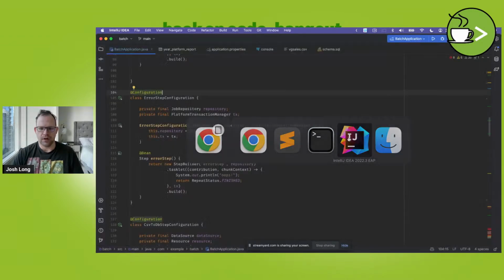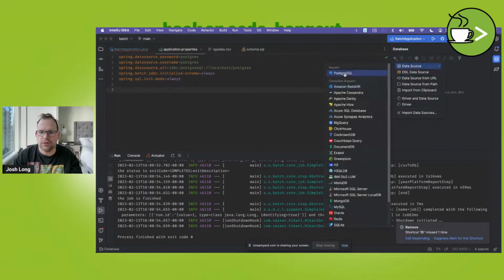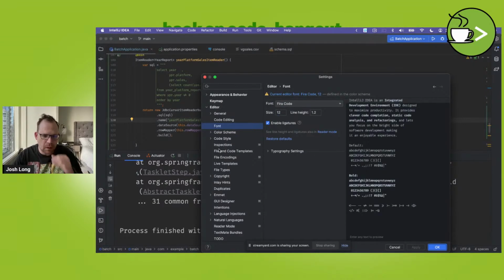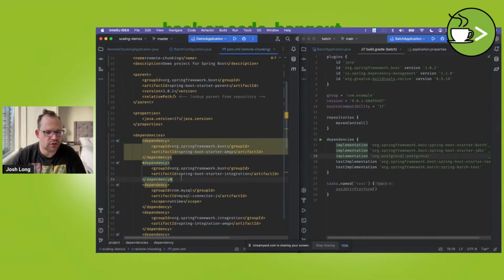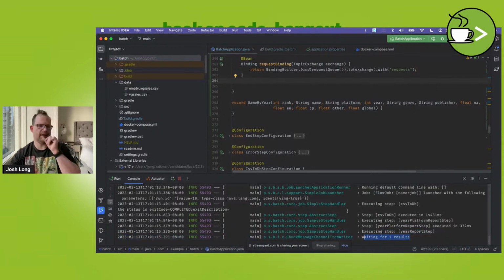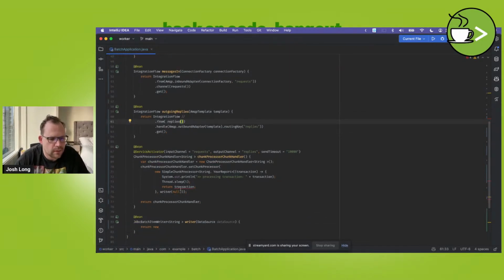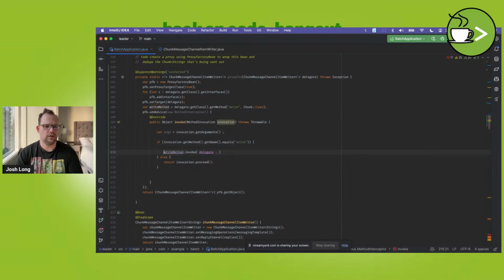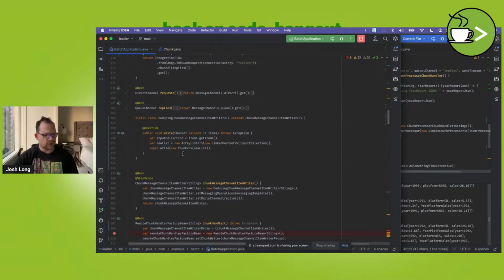let's code Spring Batch part 6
continuing our journey... in the last video debriefed on Spring Integration so that, hopefully, we can integrate it more readily into our application. we need to build one more step to make things easier, however.

it all leads to this moment. We've looked at basic `Job` flows, steps,  conditional routing for steps, and - finally - remote chunking to fan the processing out to another node with Spring Integration. We also looked at Spring Integration earlier, too!

Conceptually, you've got a whole path to a production-worthy Spring Batch application now.